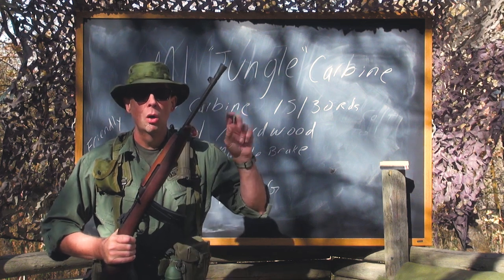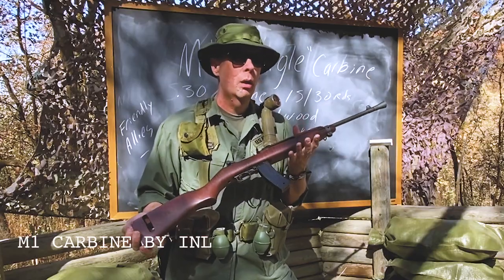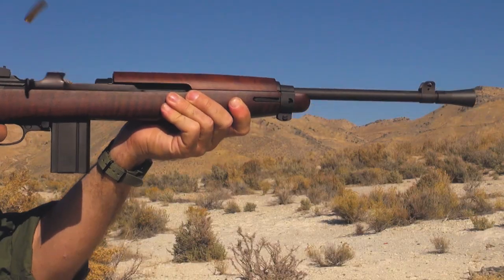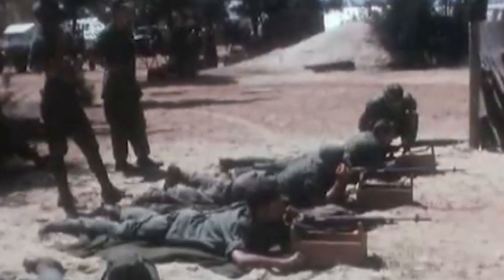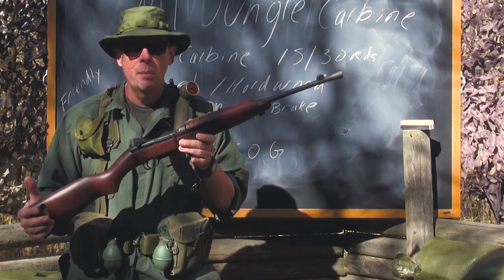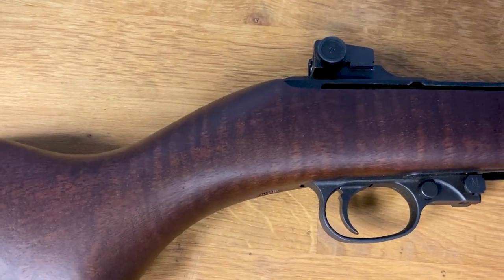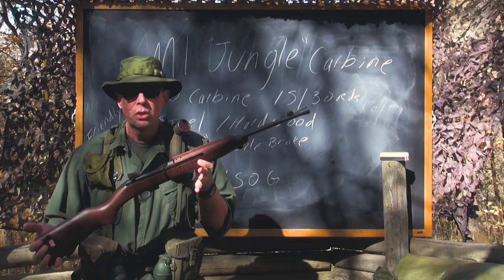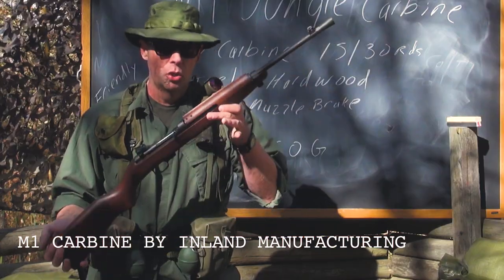M1 "Jungle" Carbine – Saigon Report Ep. 02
Saigon Report Episode 02 – M1 "Jungle" Carbine

When the United States first became involved in Vietnam, the primary role for US Special Operation personnel was that of “Military Advisors” and instructors. The primary roles of advisors and instructors were played by US Army Special Forces or “Green Berets”.

Green Berets were tasked with advising and training friend Vietnamse forces to fight the North Vietnamese communists. One of the most readily available and easy to use fighting tools was the U.S. M1 Carbine. During World War II, literally millions of M1 carbines were made in factories all over the United States.

In Vietnam, surplus M1 Carbines were equipped with a flash-hider muzzle device and they were nicknamed “Jungle Carbines”.  These Jungle Carbines were essentially the same guns used in WWII and Korea. As will most all WWII weapons, the M1 had a hardwood stock and parkerized steel barrel and action.

M1 Carbines were light-weight and relatively compact, this was a big plus as the average Vietnamese soldier was physically smaller than his American counterpart. The manual of arms for the M1 Carbine was simple and the average soldier could be taught to load, manipulate and fire the M1 Carbine in a short amount of time.

The standard detachable magazine for the M1 Carbine held 15 .30 carbine rounds of ammunition. During the Vietnam conflict, 30 round magazines for the carbine were issued as quickly became known as “Jungle Clips”.  A 30 round jungle clip gave the user the same amount of rounds as the NVA soldier using an AK-47 with a 30 round “banana clip”.

Care and maintenance for the M1 Carbine was not difficult and, until widespread issuance of the M-16, the carbines served both the Special Operations forces and Vietnamese allies, Army of the Republic of Vietnam (regulars) and the South Vietnamese Popular Force (militia), well.